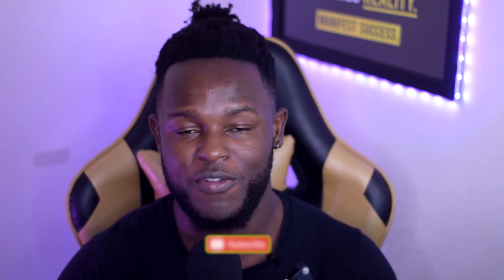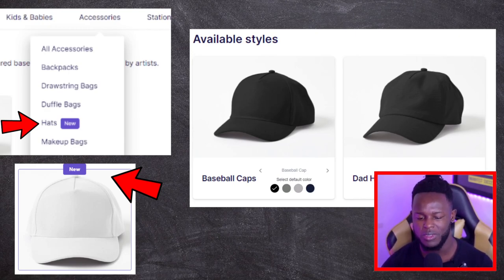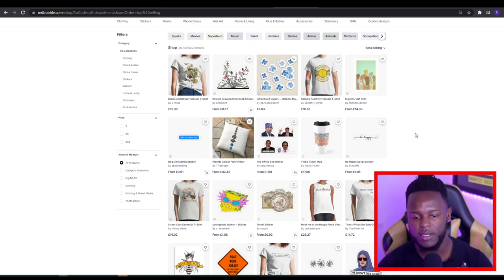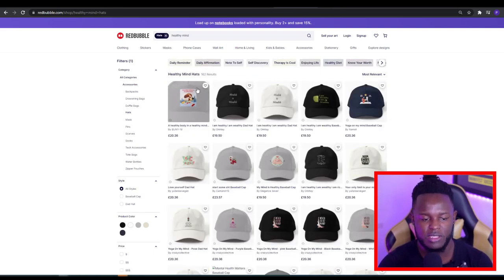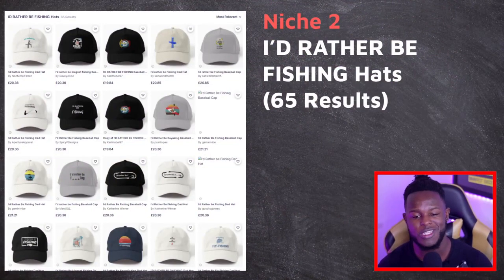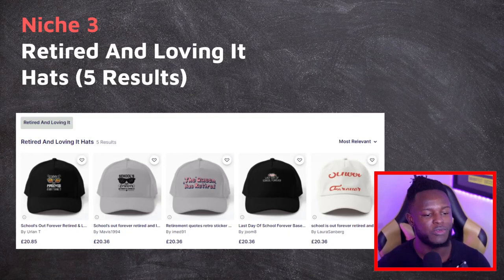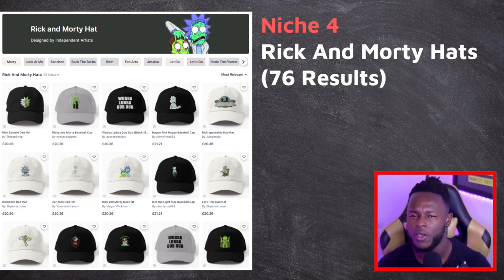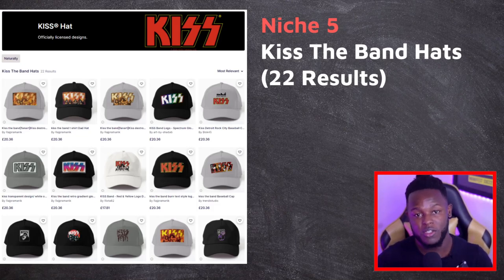How to Sell Hats on Redbubble FAST & EASY! (Redbubble tips & tricks)